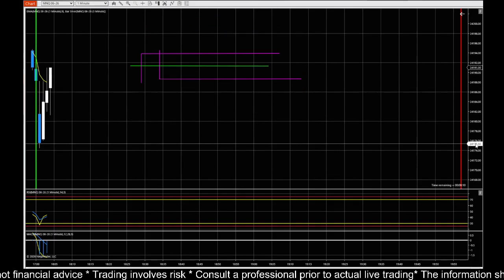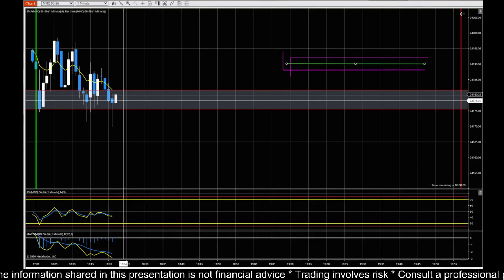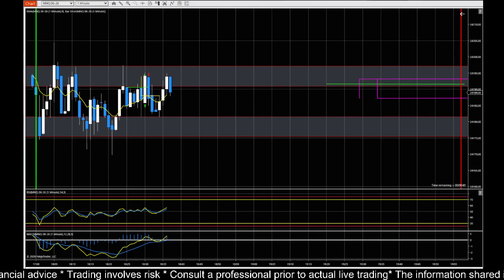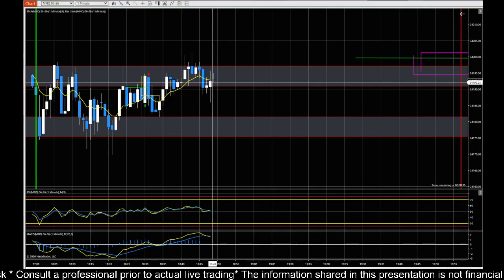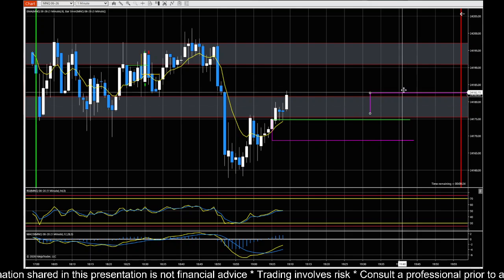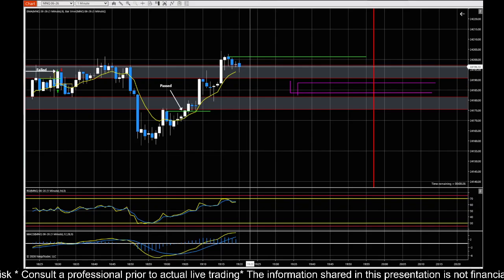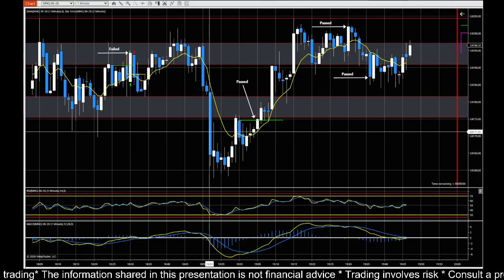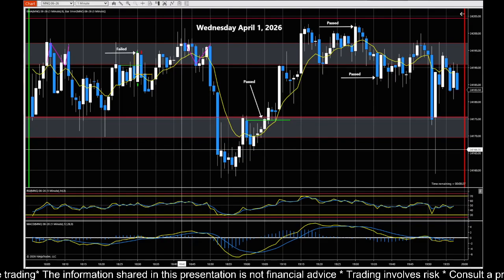Night Trade with Steve - LIVE NIGHT TRADING SESSION - APRIL 1, 2026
Tonight I’m sharing a full, unfiltered two hour night trading session — exactly how I trade in real time. No predictions. No promises. No hype. I simply take what the market gives me and let the chips fall where they may.

On Night Trade with Steve, I trade quietly from Sunday night through Thursday night, using the same simple approach I’ve studied for more than 1,000 hours. My goal is to help beginners and everyday traders see what real trading looks like — the wins, the losses, the patience, and the discipline.

In this session, you’ll see:
• How I read the market at night
• Why I only take clean, simple entries
• How I avoid emotional trades
• What I do when the market is slow
• How I manage myself, not just the chart

If you’re looking for a calm, honest trading channel without hype or pressure, you’re in the right place.